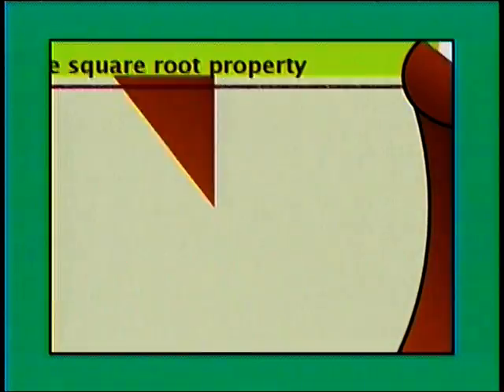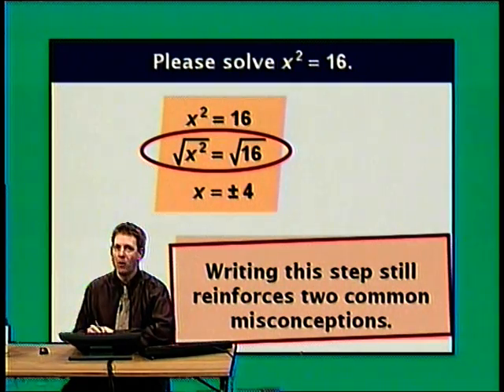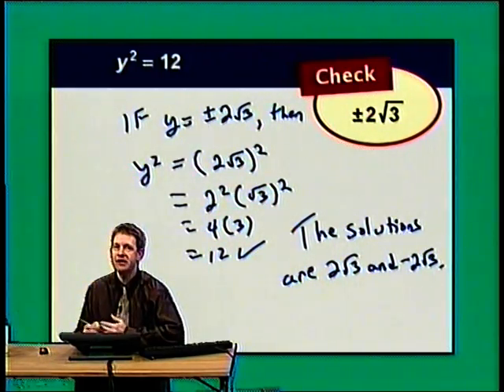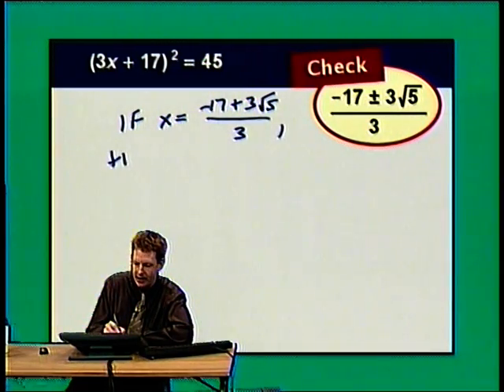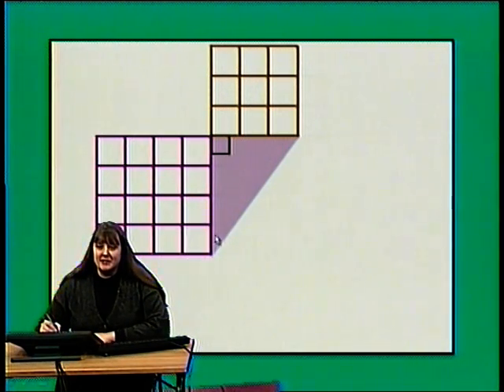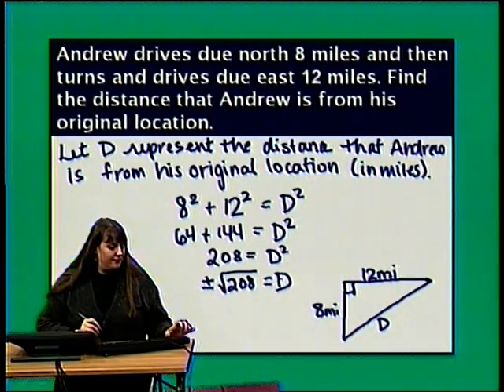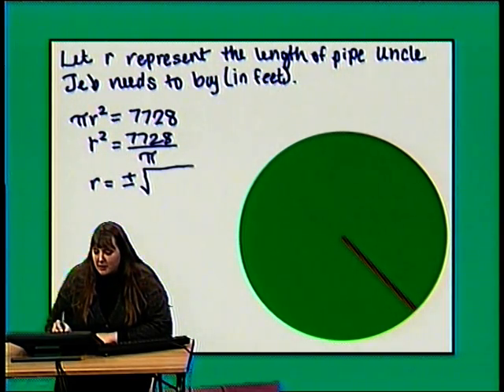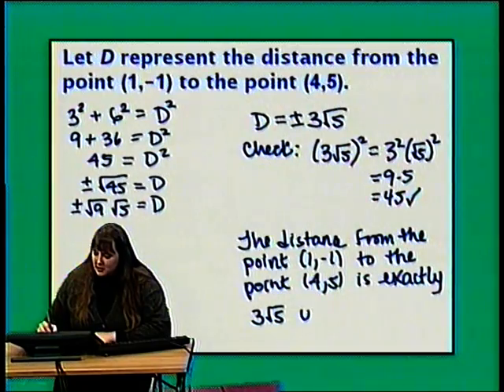Math 65 - Lesson 13b